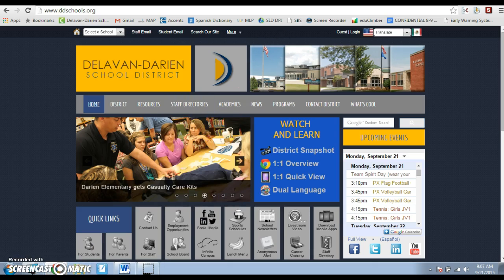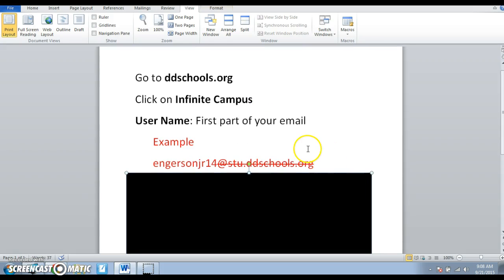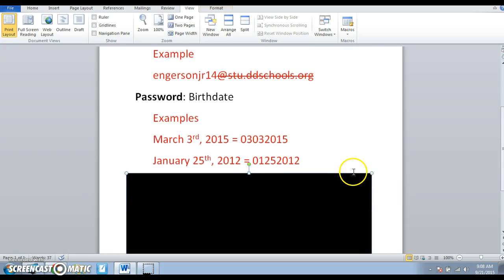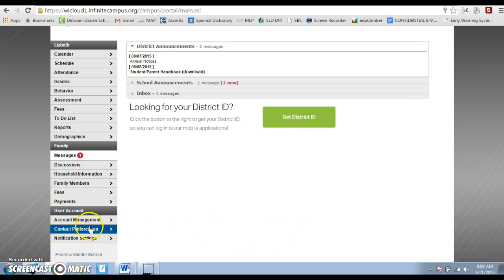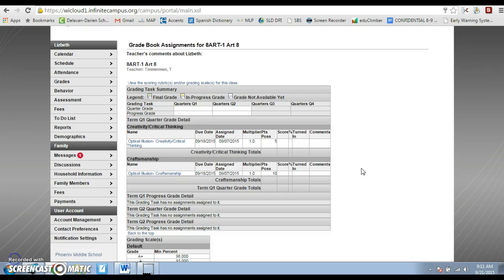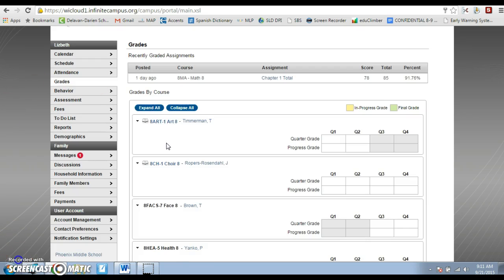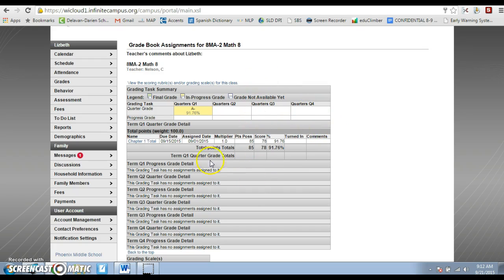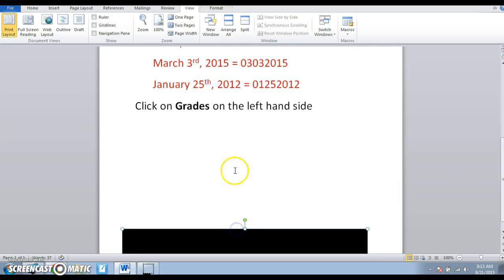How students log in to IC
This video is intended to be a resource for the staff and students in the Delavan Darien School District.